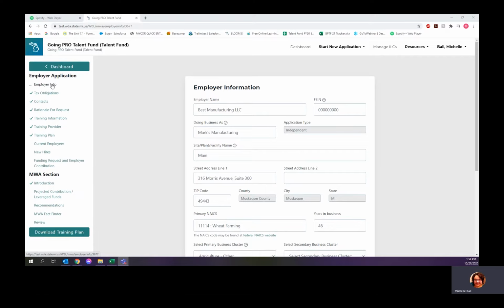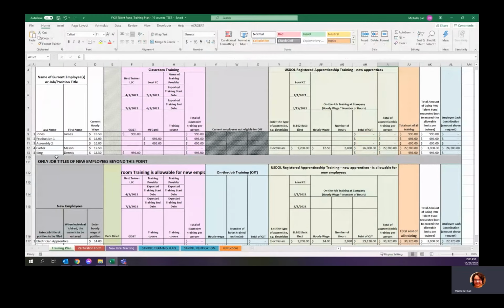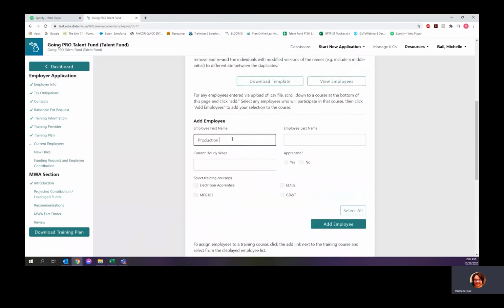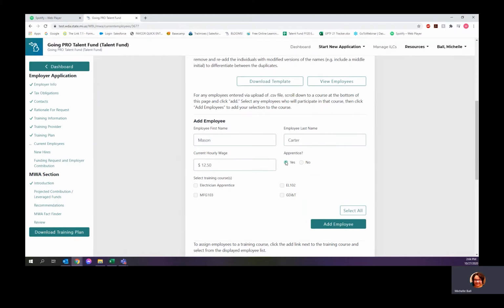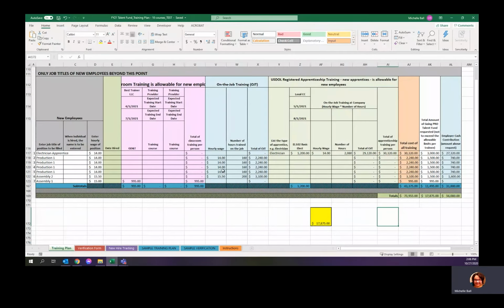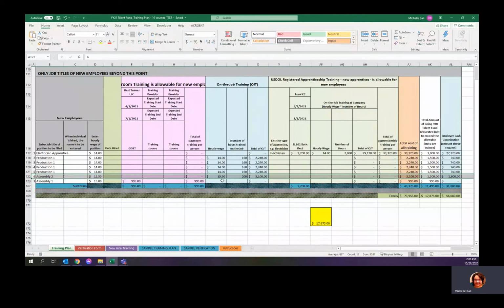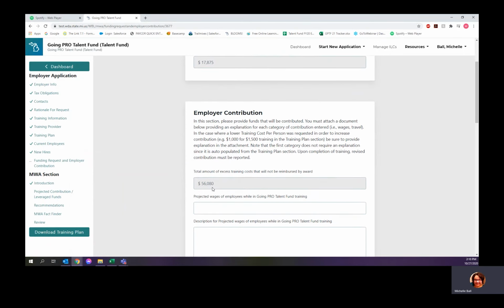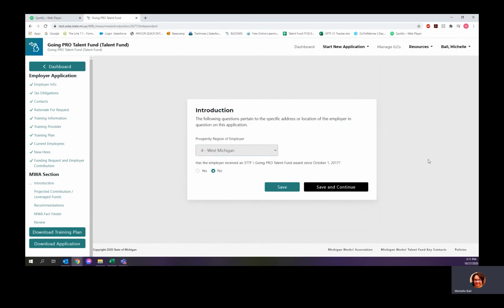GPTF 2021 Online Application Walkthrough - Trainees & Leverages